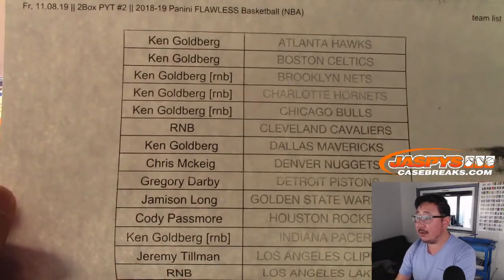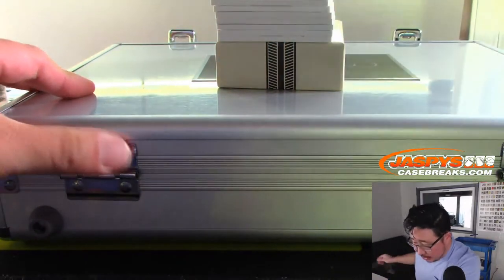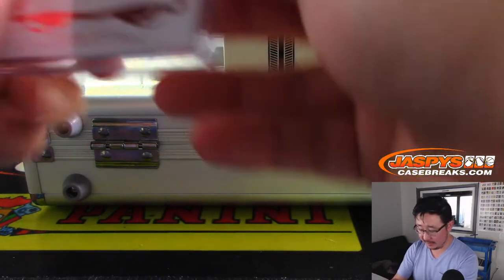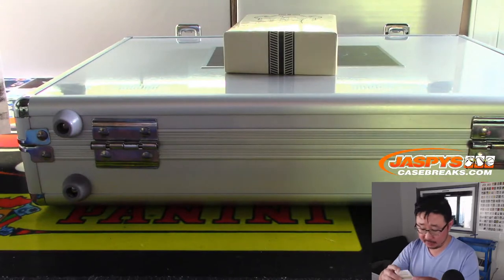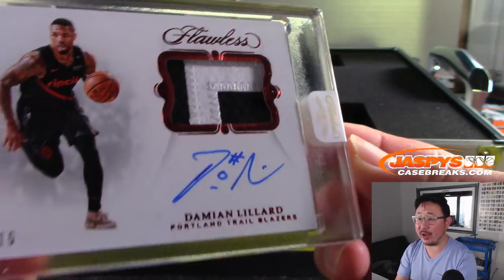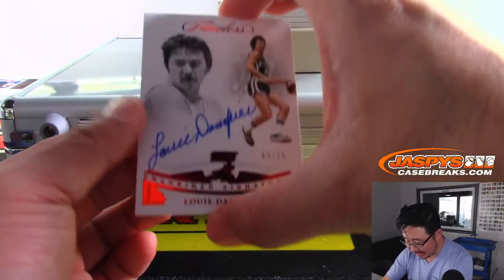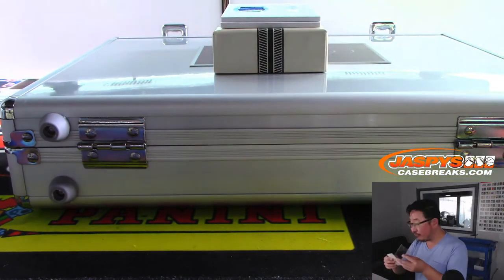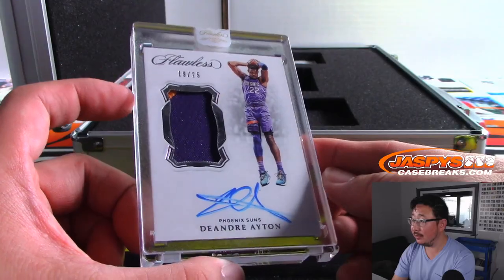Fr, 11.08.19 || 2Box PYT #2 || 2018-19 Panini FLAWLESS Basketball (NBA)